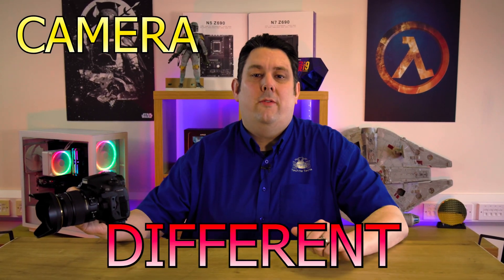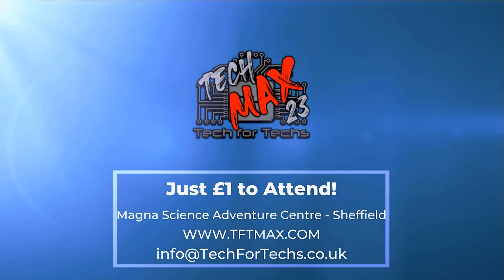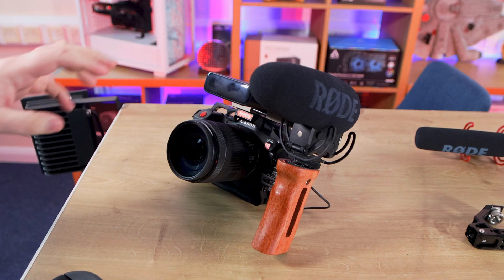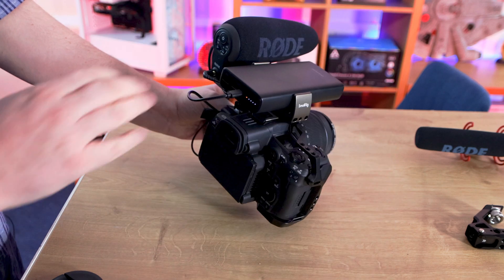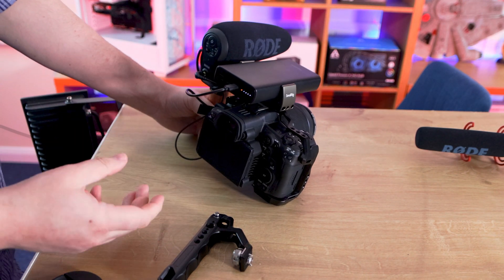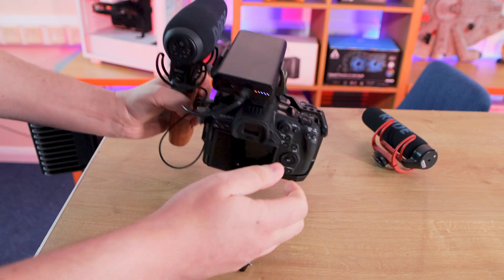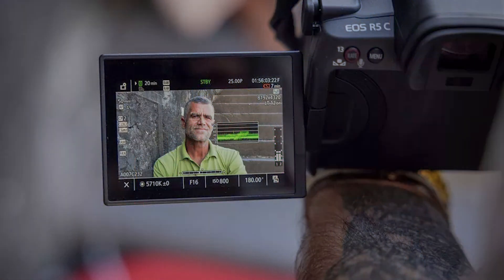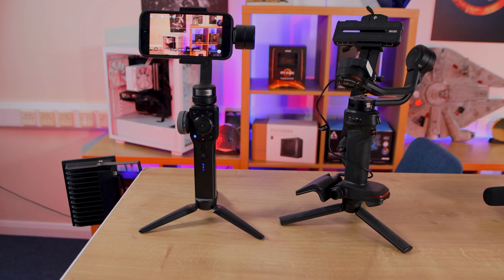What Cameras and Equipment Do YouTubers Use? This is what we use!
What cameras do YouTubers like Tech For Techs use for their videos and why?

Category
Science & Technology